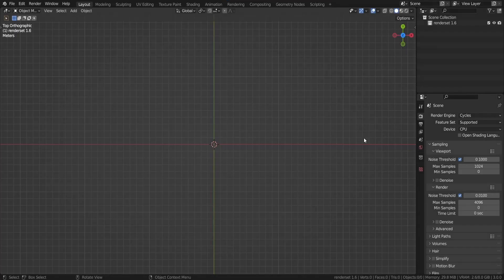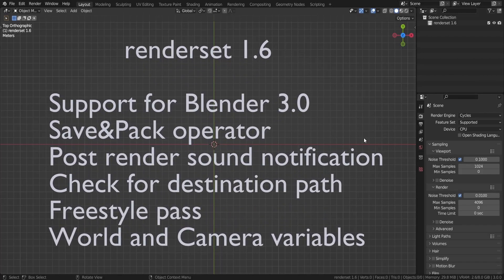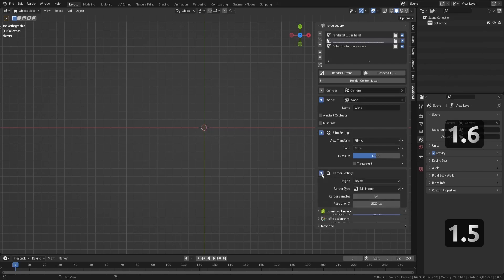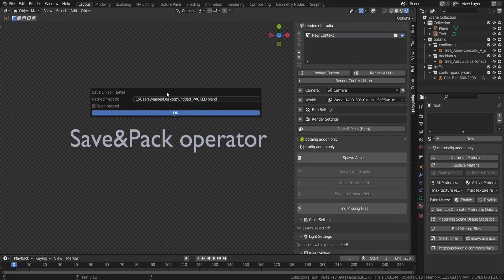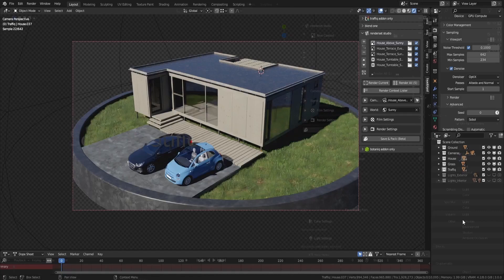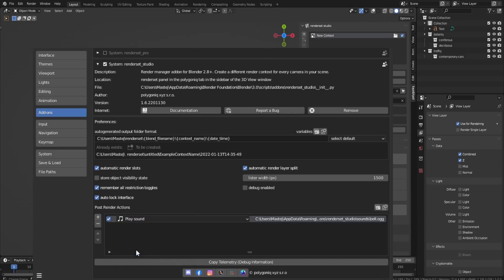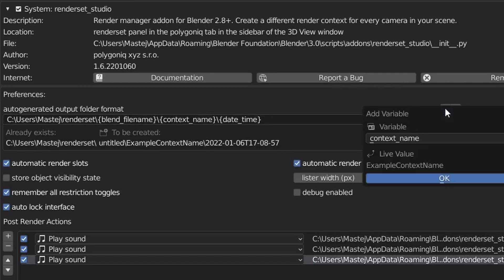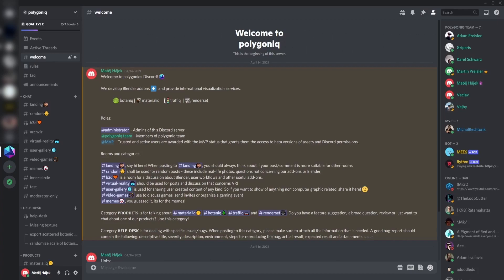renderset 1.6 release - The Blender 3.0 update!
Release 1.6 - This release brings a new feature, the Save&Pack operator, support for Blender 3.0, sound notifications, world, and camera variables.

We have also added a check for the autogenerated path that will let you know which part of the destination already exists and which part will be created for you by renderset.

Check out renderset on Gumroad and BlenderMarket!

Timeline:
0:00 - Intro
0:05 - Overview
0:30 - Support for Blender 3.0
0:47 - The Save&Pack operator
1:23 - Sound notification
1:33 -  Other additions
1:50 - Destination path
2:17 - Discord
2:30 - Outro